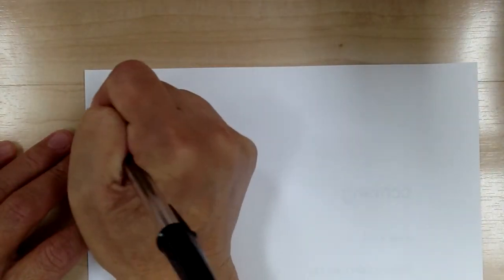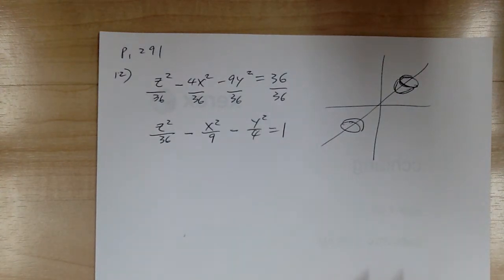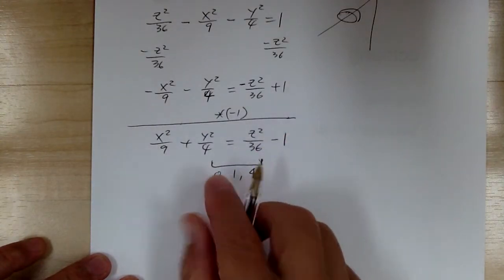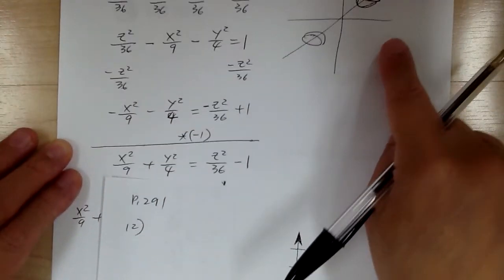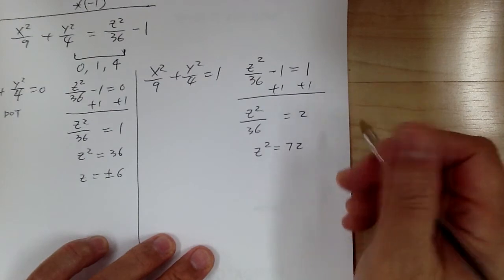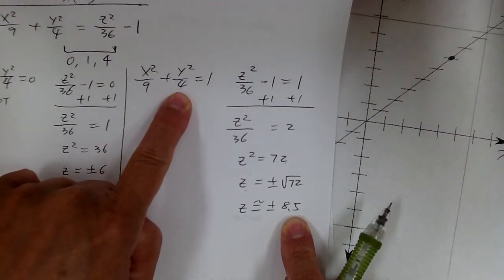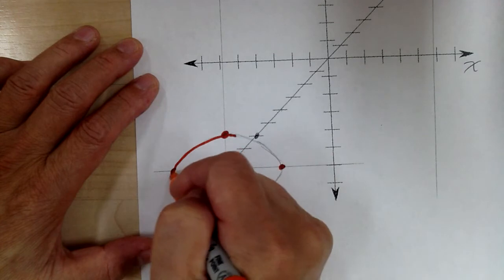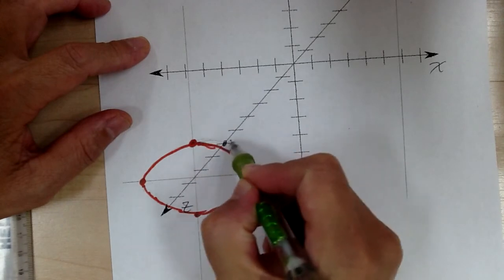Analytic Geometry p.291 #12